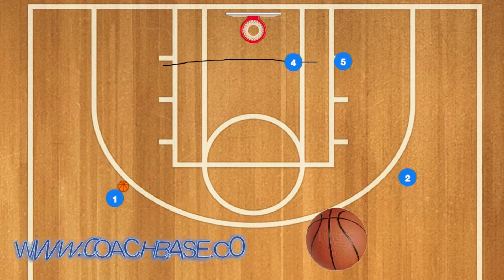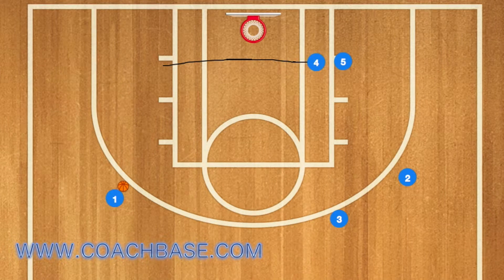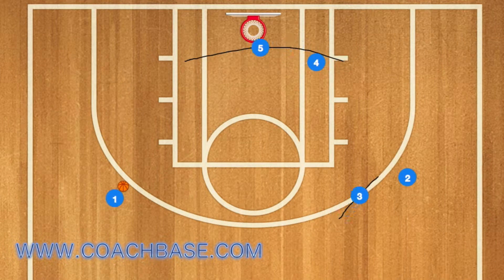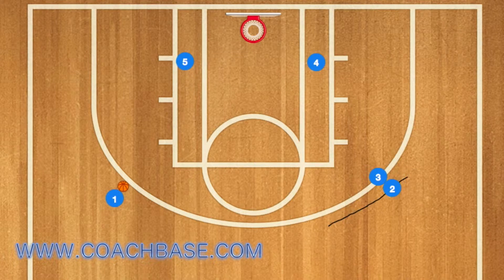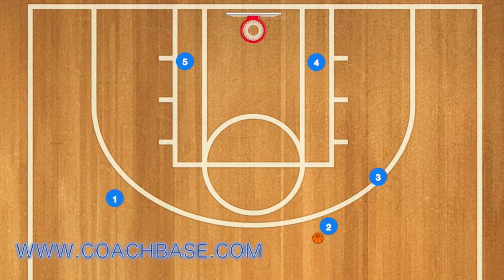Warriors Low Post Action Fake Basketball Play